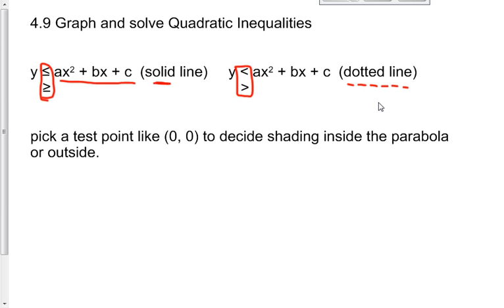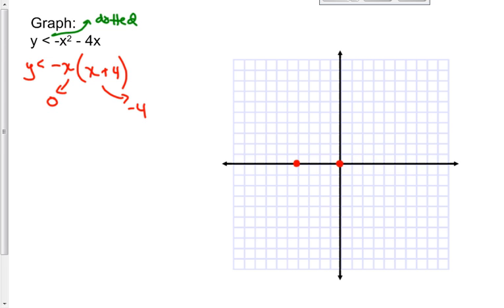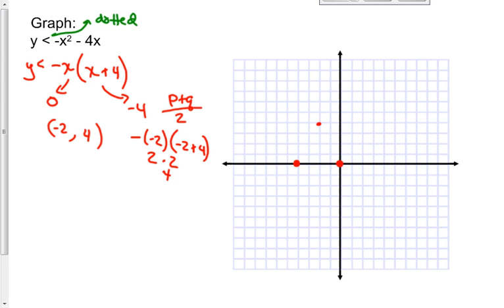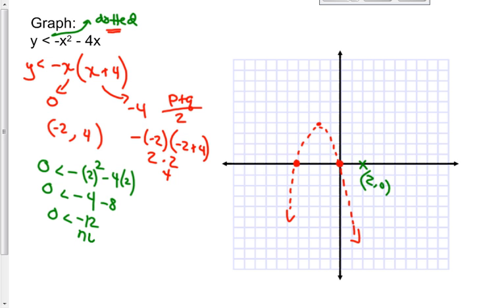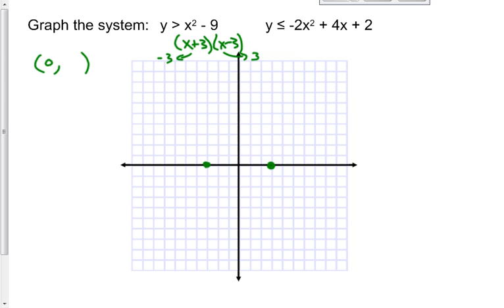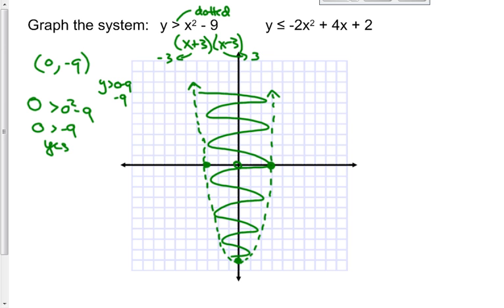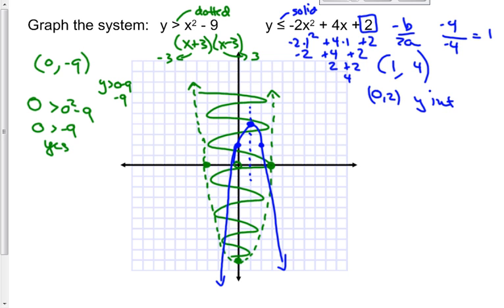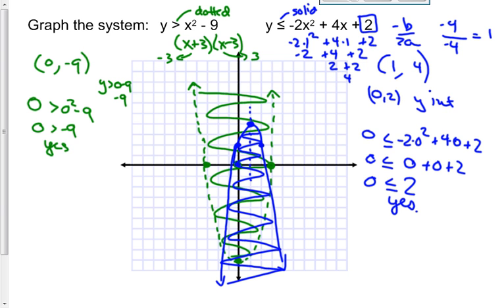4 9 first half graph inequalities 2